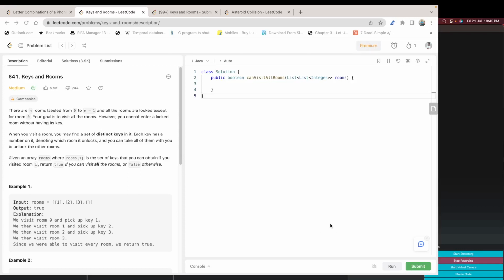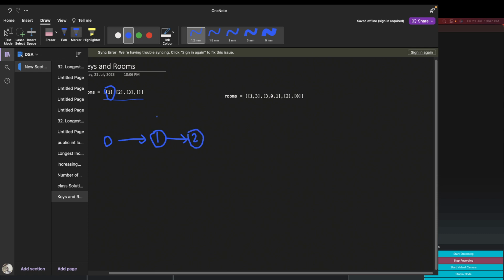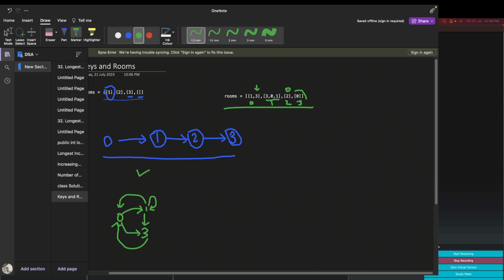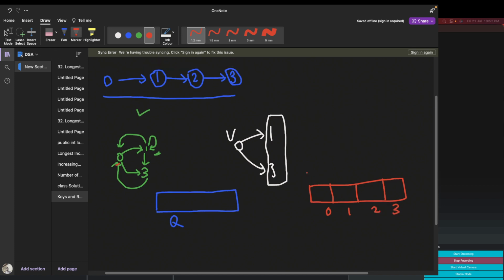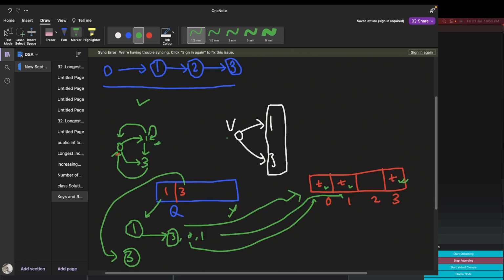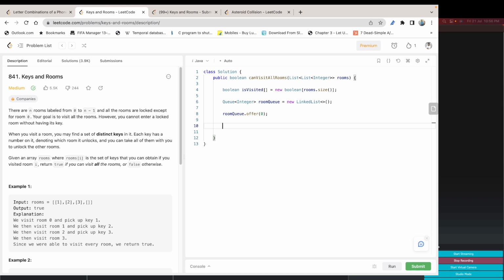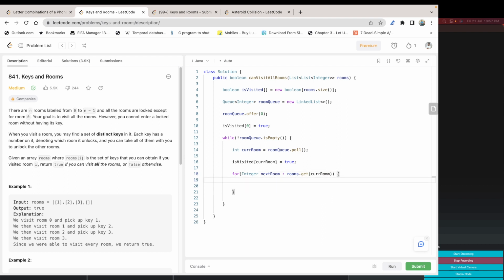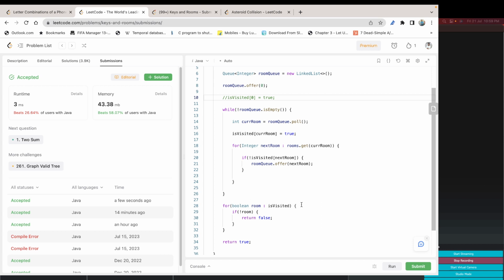Keys and Rooms - LeetCode 841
Programming Language Used :- Java

Crion Level 3 DSA Question